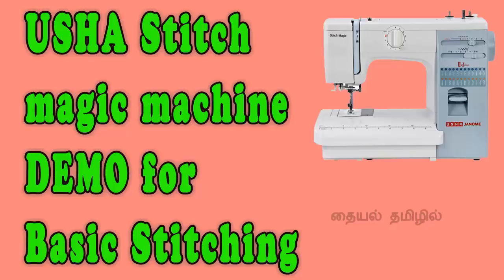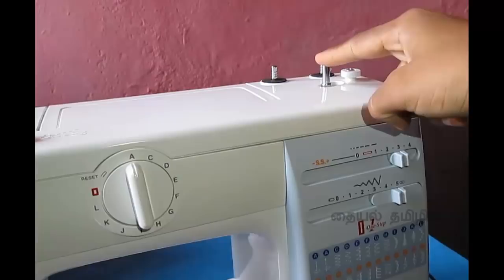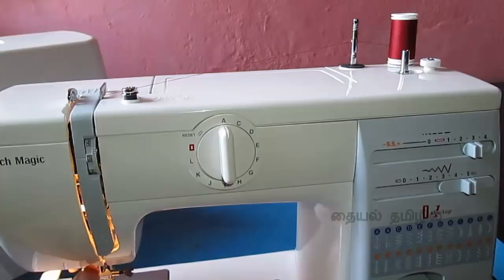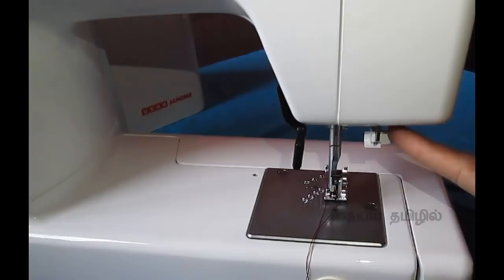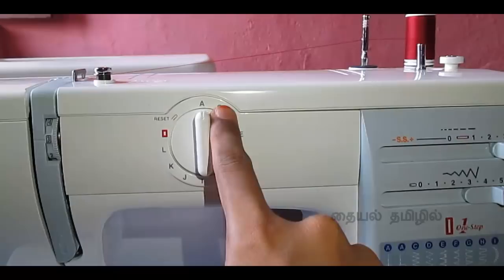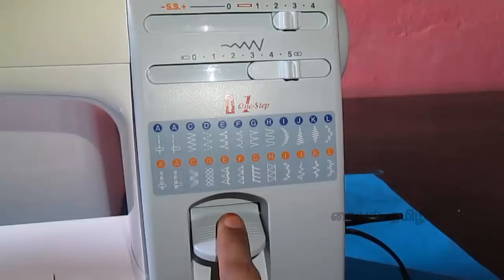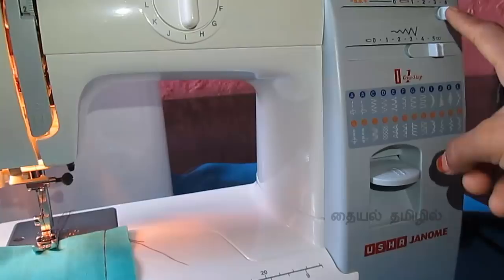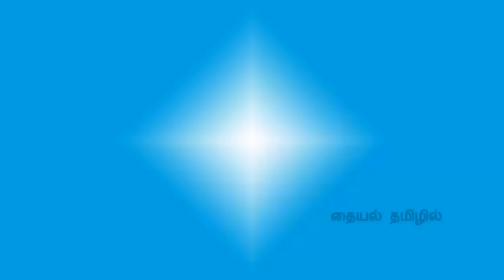USHA Stitch magic machine DEMO video for Basic Stitching in tamil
This video shows the demo of usha stitch magic sewing machine in tamil easy way...

I bought this machine for Rs.17800 at our local area shop. Here i gave you online link from amazon check this out.

Syga Sewing Foot Presser Kit, Silver, Set of 32: